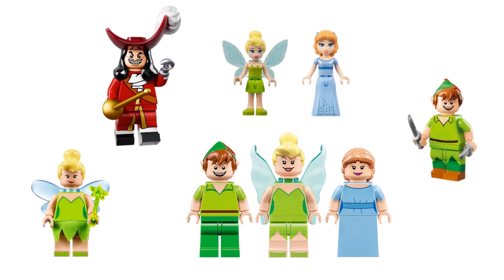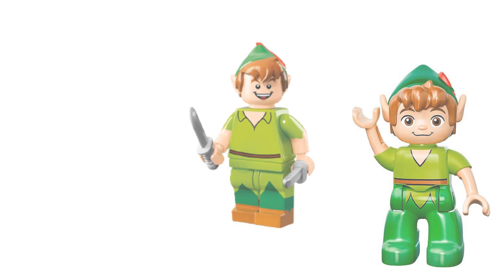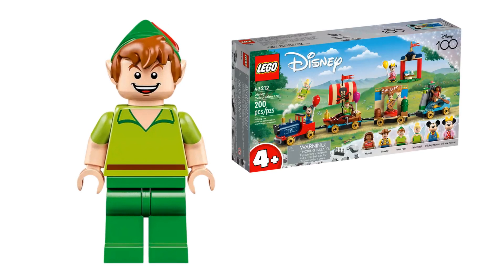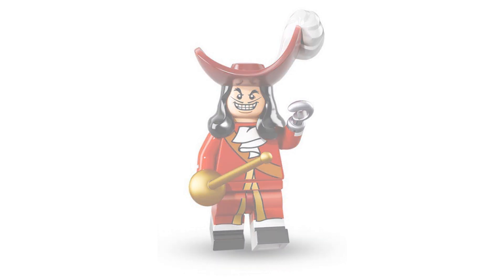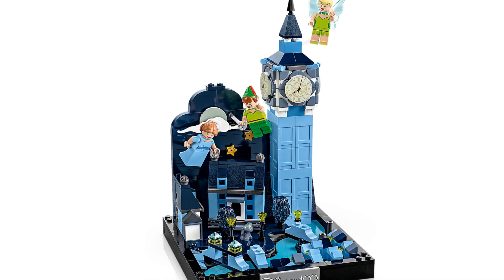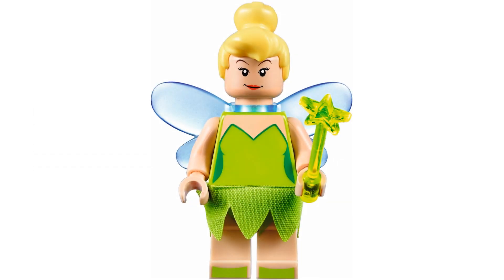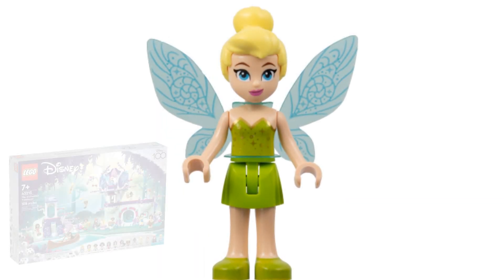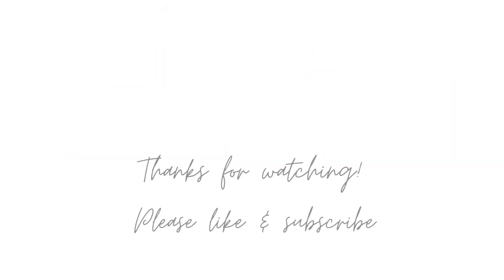Every Lego Minifigure from Peter Pan (Lego Disney)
Let's take a look at all of the different Lego minifigures from Peter Pan including Peter Pan, Captain Hook, Wendy and Tinker Bell.